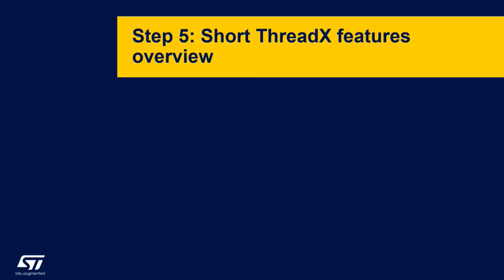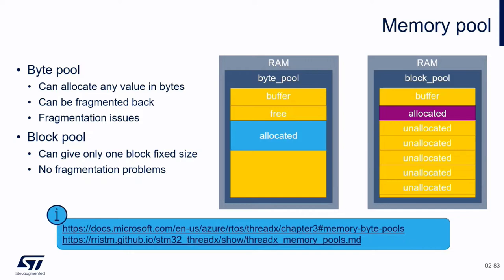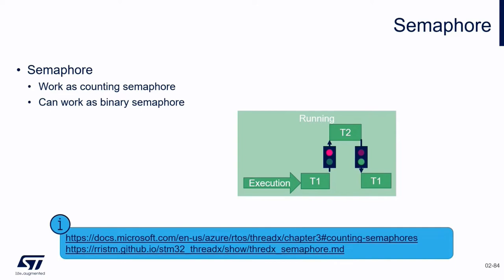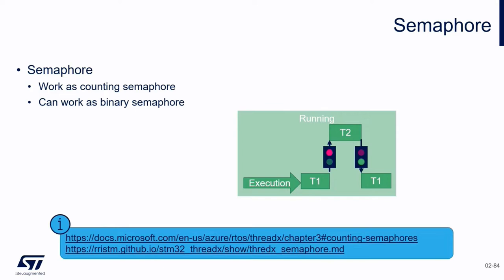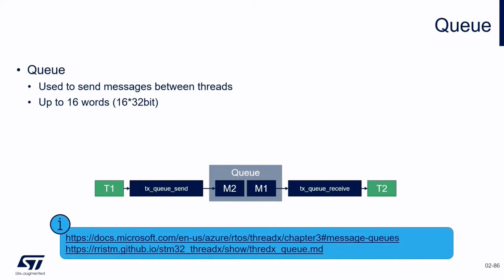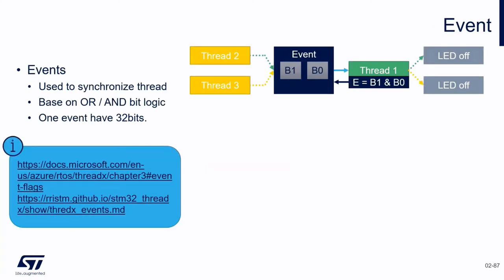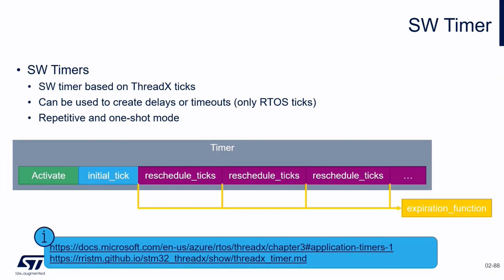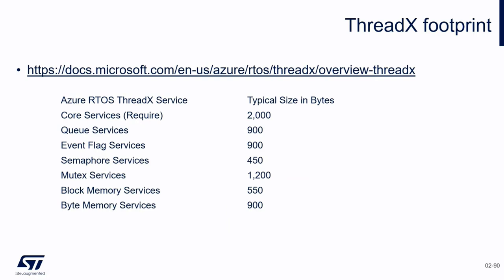MOOC - Azure RTOS workshop - 9 ThreadX lab - step5 - ThreadX features